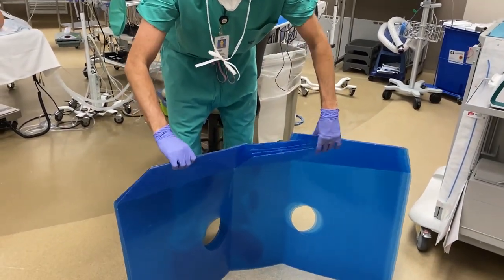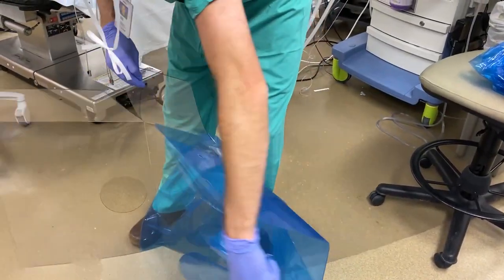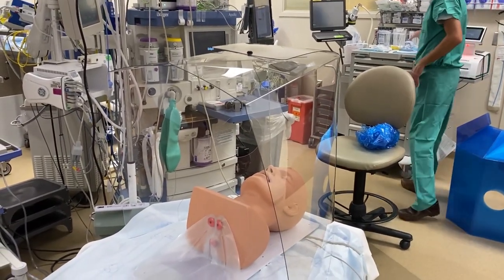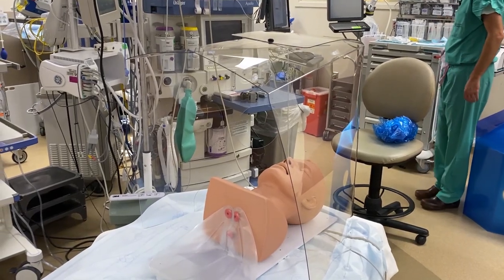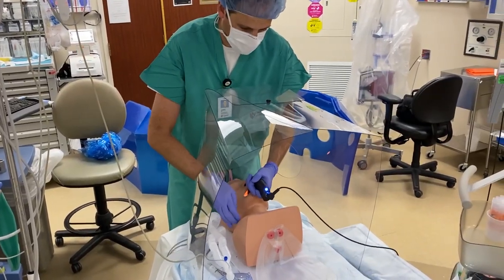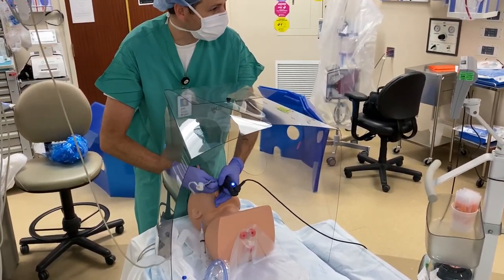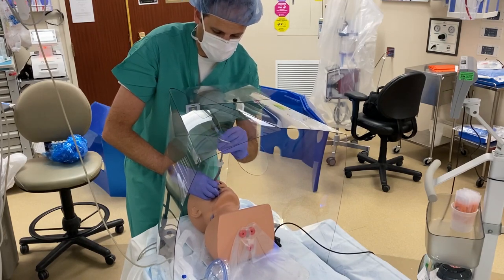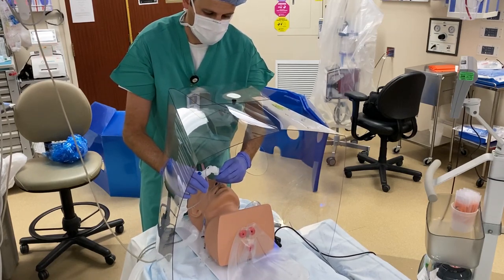UNMC Intubation Shield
A demonstration of the new intubation shield developed at the University of Nebraska Medical Center.
Discounts are available for bulk purchases.